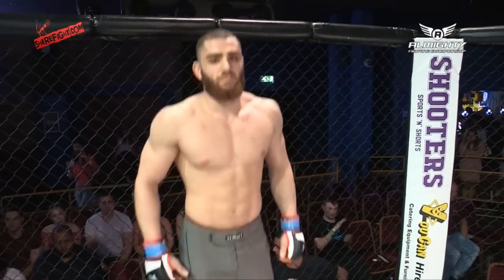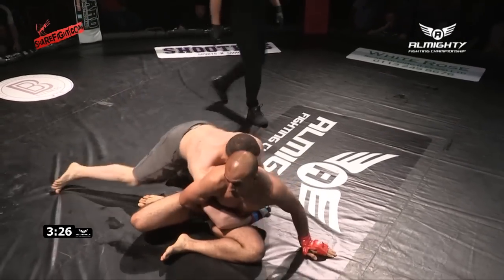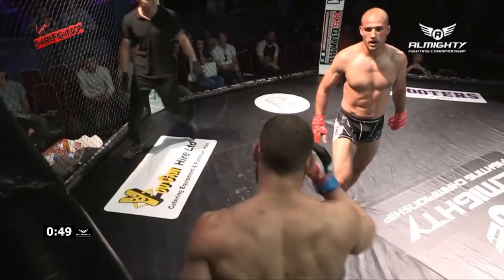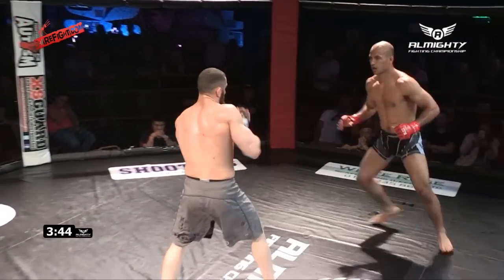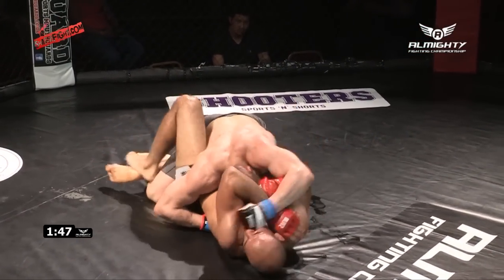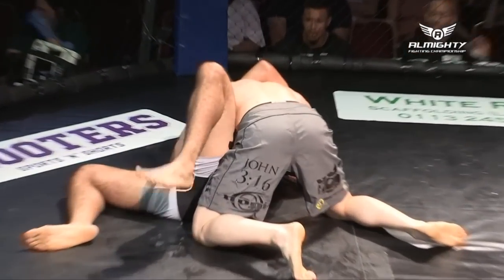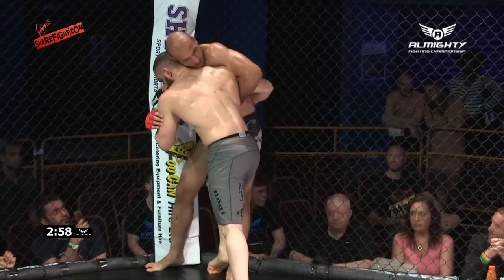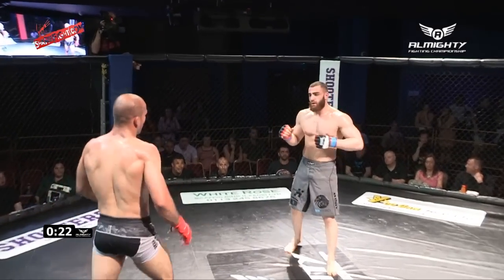Almighty Fighting Championship 5 - Tricomitis Andreas v Rastislav Toth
A professional welterweight bout between Tricomitis Andreas and Rastislav Toth.